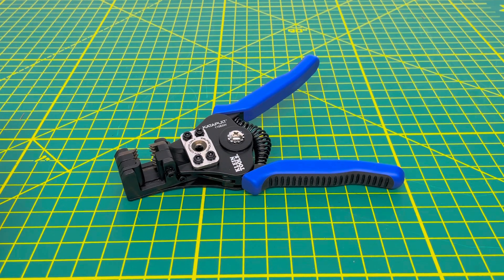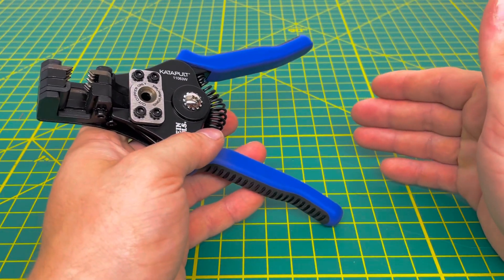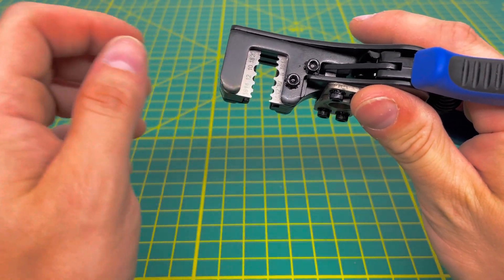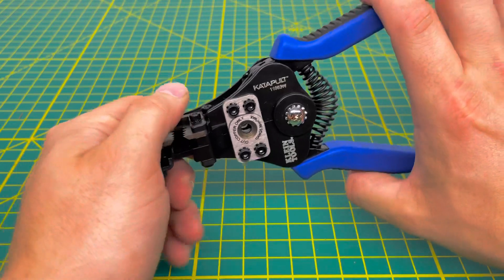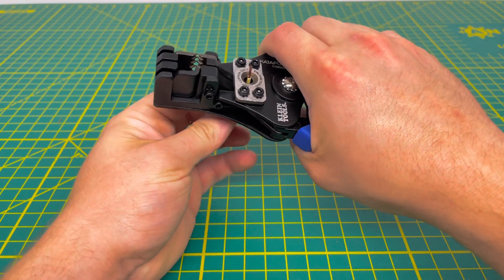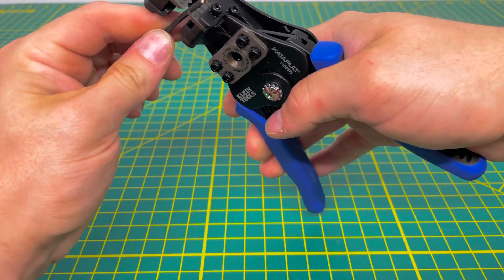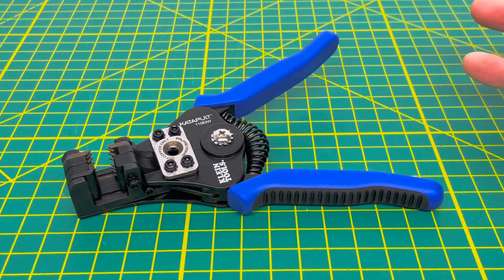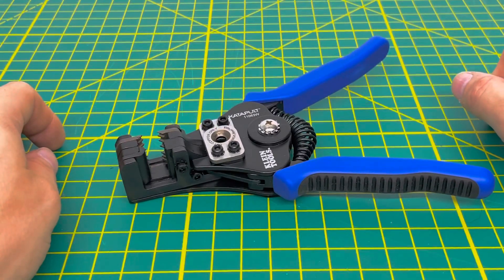Klein Tools Automatic Wire Stripper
For todays video, we are taking a look at another pair of Klein Tools Katapult 11063w automatic wire strippers.